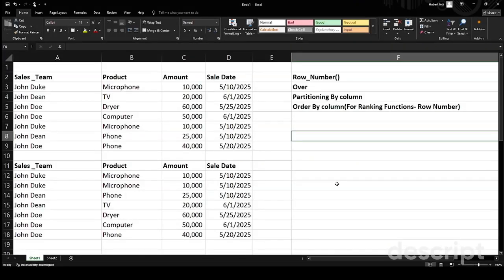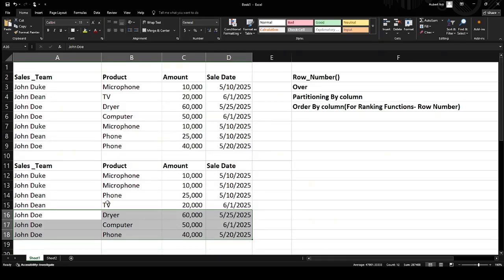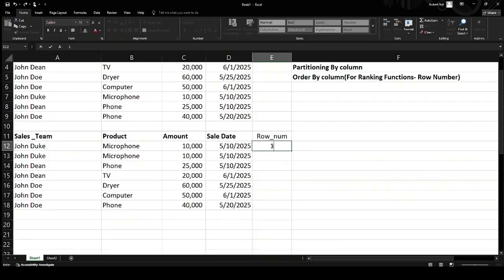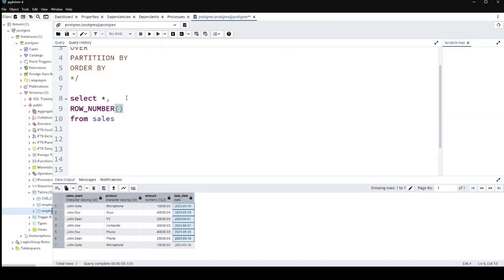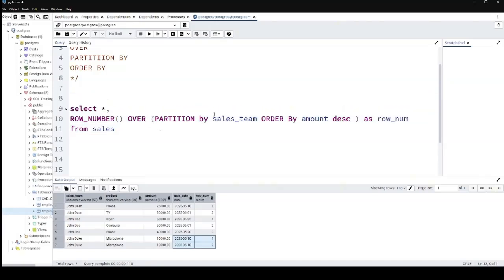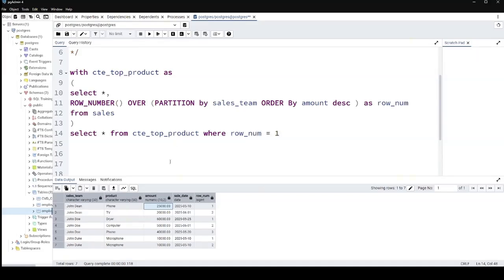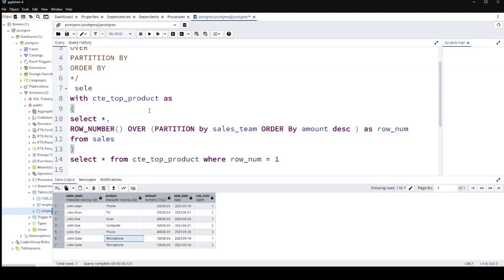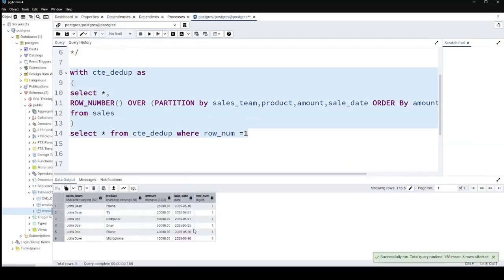Understand window Function, Row_Number() and its Applications.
This video will help you understand how window perform action on your data using Row_number() as an example and  its applications.